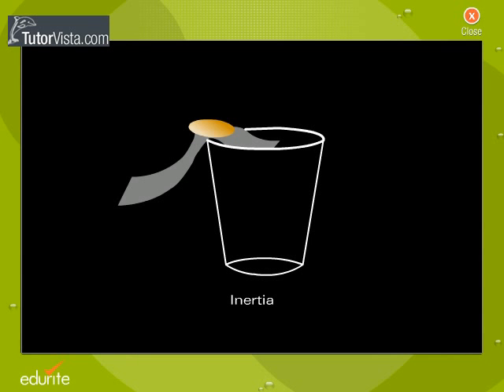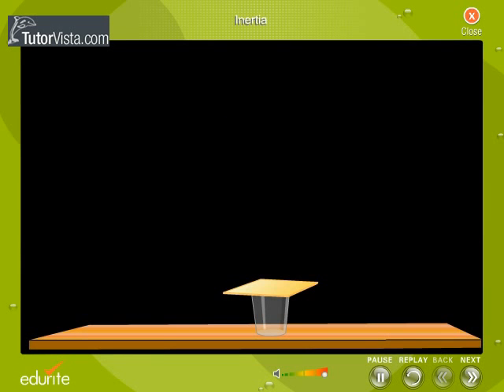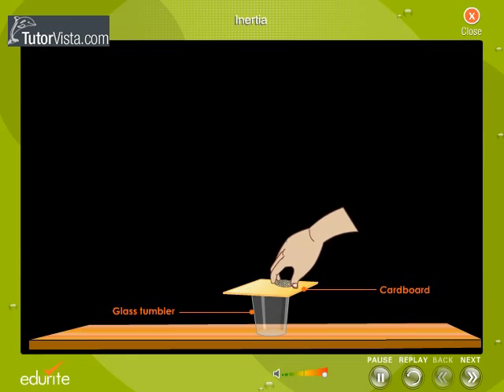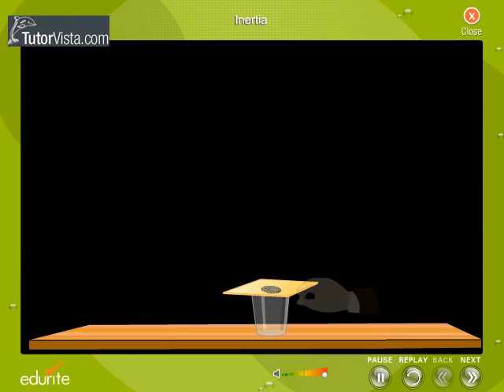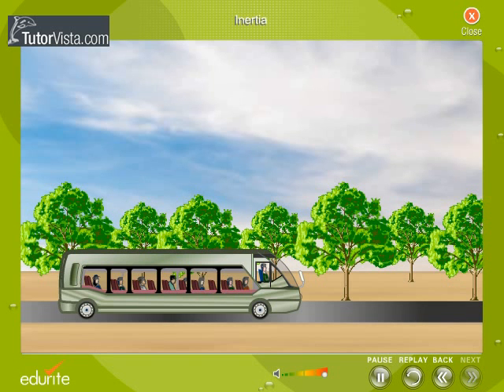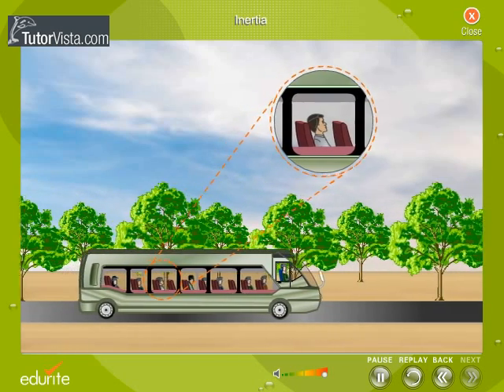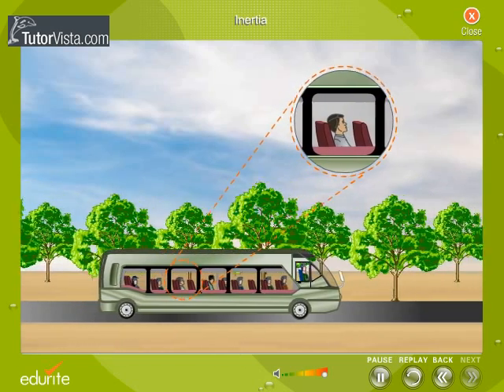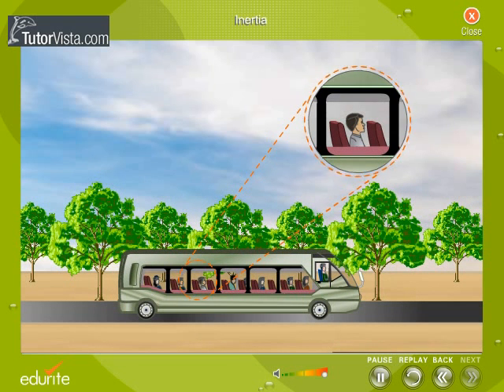Inertia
Define Inertia

It is the phenomena observed the body to resist the change either in the state of rest or motion. This depends to the mass of the body. The greater the mass, greater will be the inertia of the body and vice versa. Thus in simple words we can say Inertia is measure of mass.

There are 2 types of inertia.

1. Inertia of rest

2. Inertia of motion.

Inertia Equation

F = ma

Where,

F = force
m = mass of body
a = acceleration